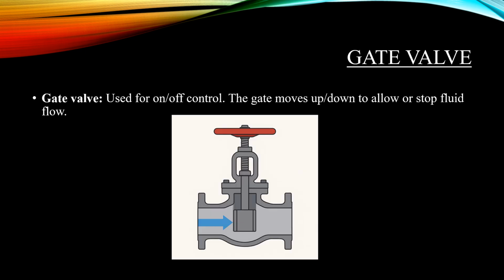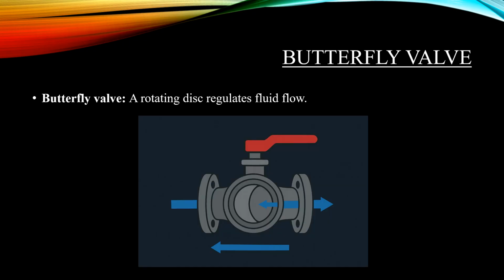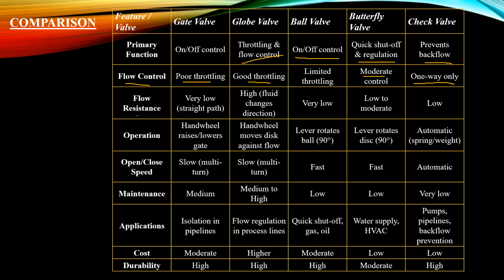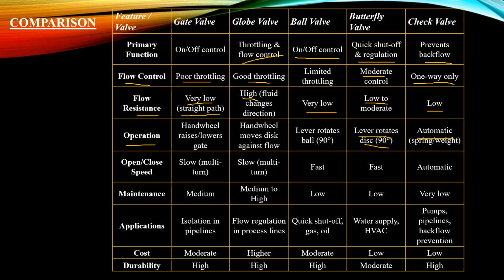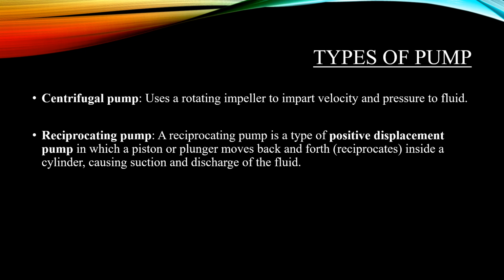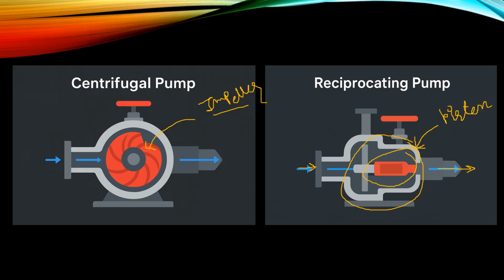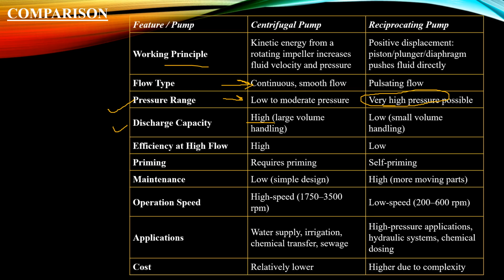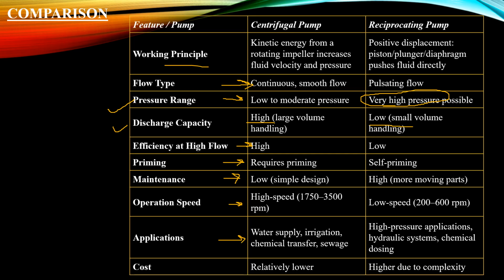Types of valves and pumps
Various types of valves and pumps